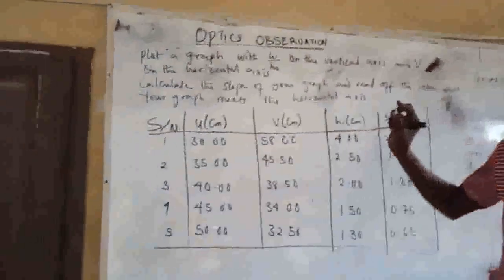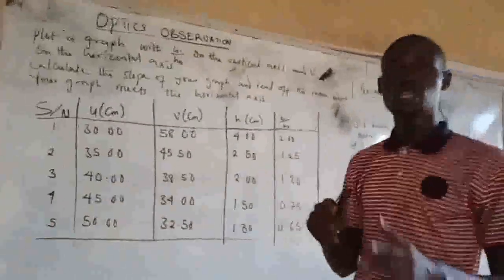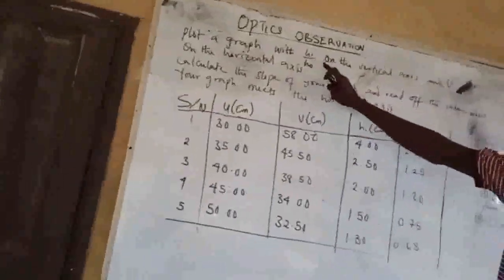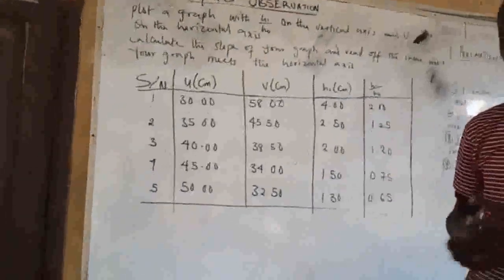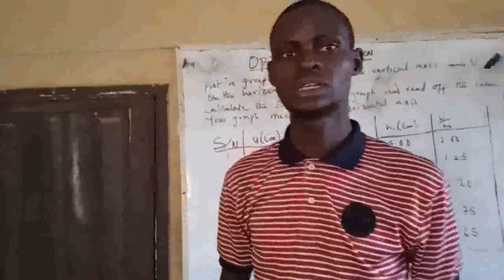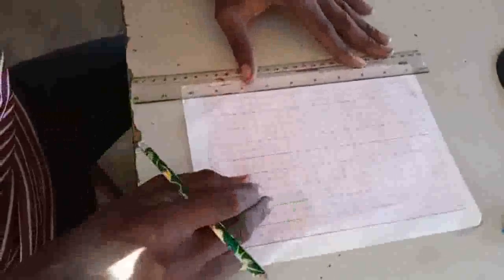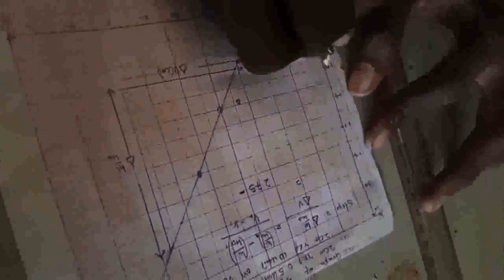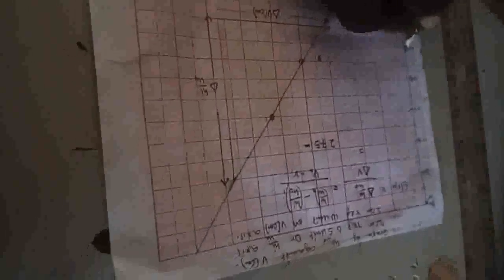WAEC 2021 OPTICS PRACTICAL GRAPH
Full explanation of waec optics graph.